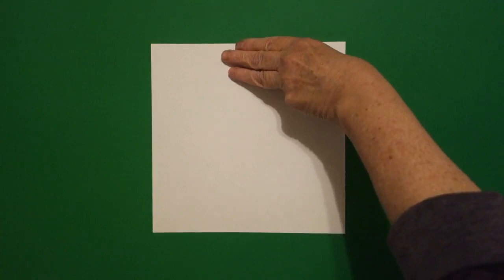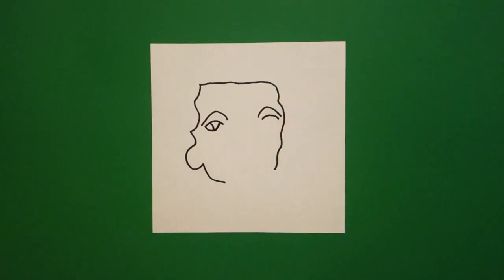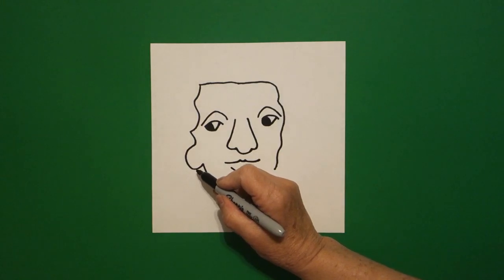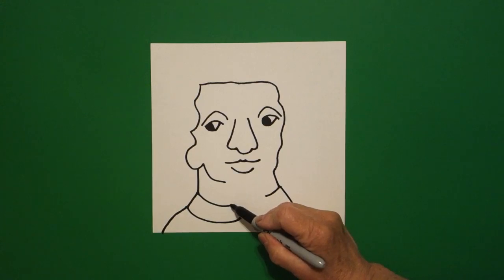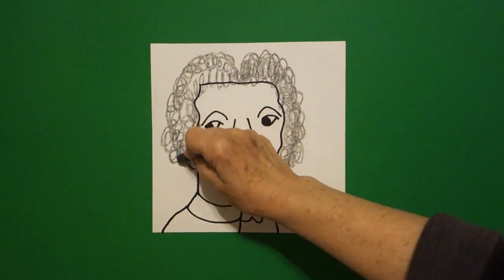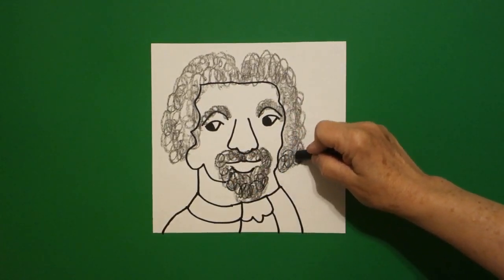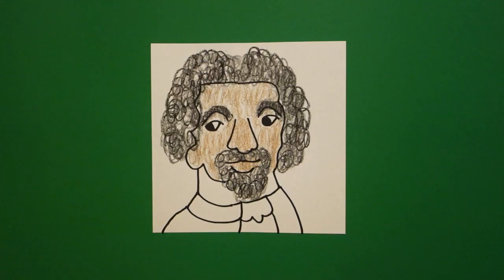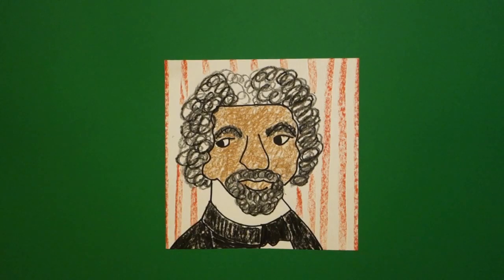Let's Draw Frederick Douglas!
Easy to follow directions, using right brain drawing techniques, showing how to draw Frederick Douglas.